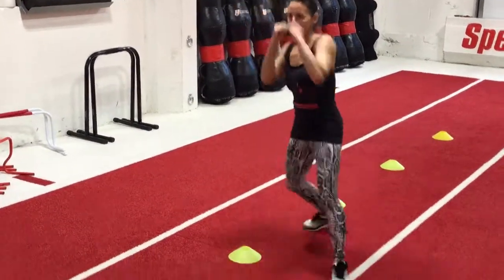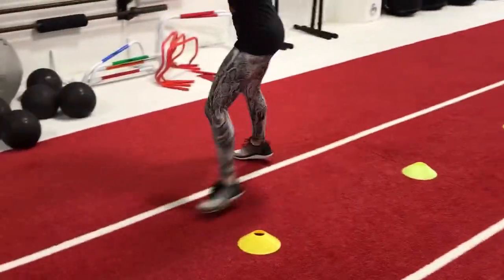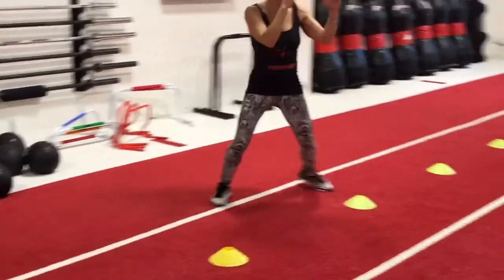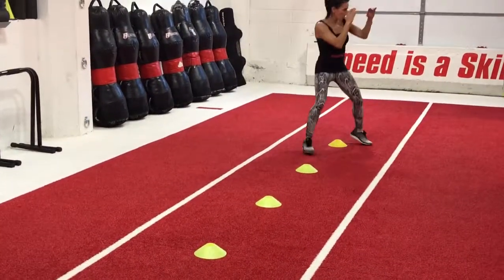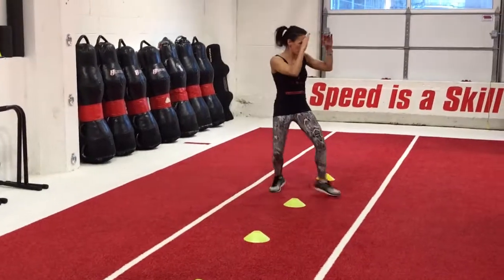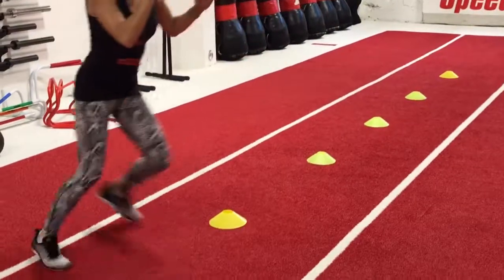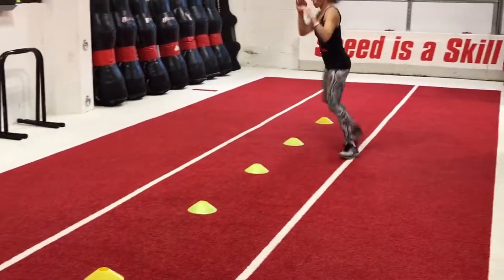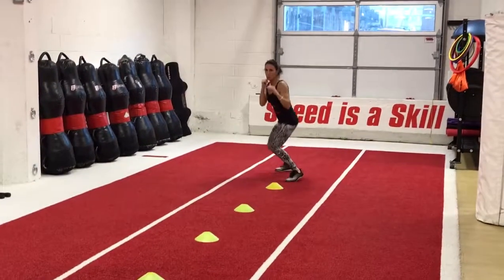Boxing / MMA footwork drill variations with Katalin Ogren — 4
Coach Katalin demonstrating boxing / MMA footwork drill variations utilizing cones.

Located in the West Loop of Chicago. POW! Gym is a dynamic, martial arts and fitness training center. We are also the home of the Parisi Speed School. We offer 40+ classes a week for adults and 30+ classes for kids. Our programs are a mixture of martial arts, strength,  conditioning classes with a focus on fitness and health. Our classes cater to an ‘All Level’ population. We are also the official Fit to Fight training center of Chicago.

We offer boxing, kickboxing, muay thai, krav maga self-defense, judo, strength, and conditioning.

POW! Gym Chicago
310 S Racine Ave., 1st Floor South, Chicago, IL 60607

Hours:
Mon-Thur: 6am - 9pm
Fri: 6am - 8pm
Sat: 8am - 2pm
Sun: 8am - 12pm